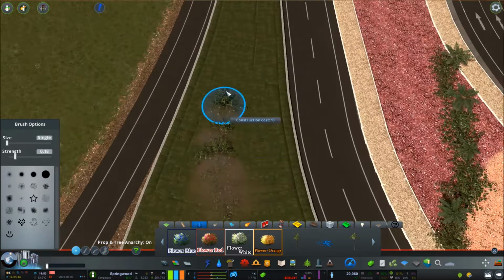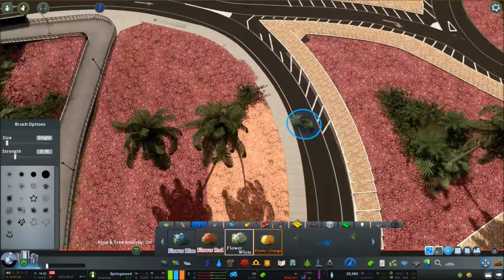Cities Skylines: Tenerife Style Dumbbell Interchange Build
Tenerife Style Dumbbell Interchange Build

Sorry for some of the frame rate drops my computer was exploding while I was recording this